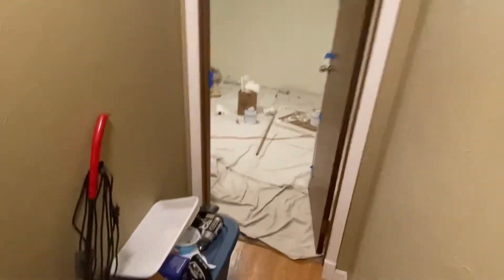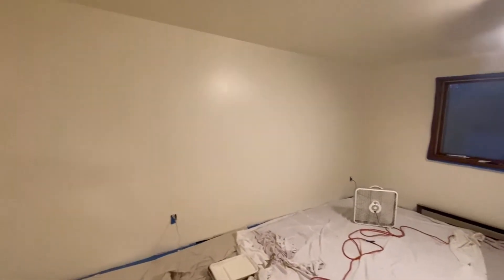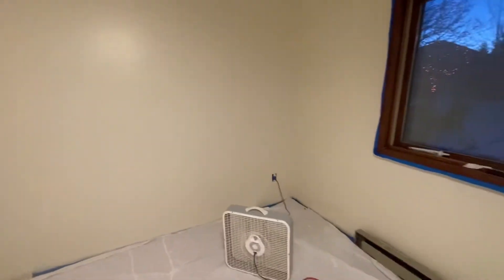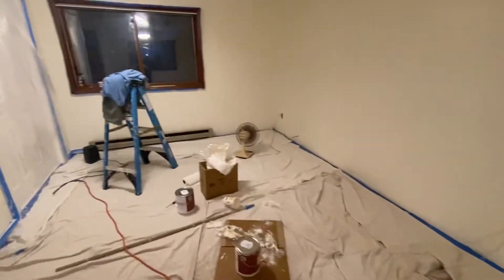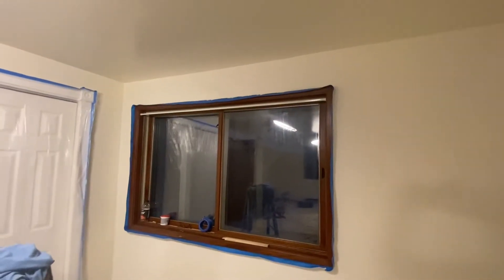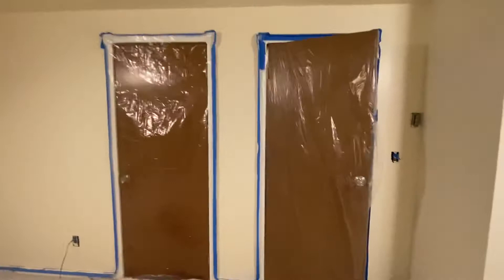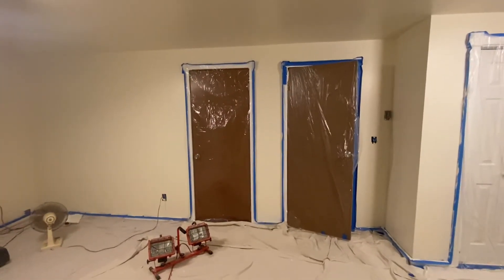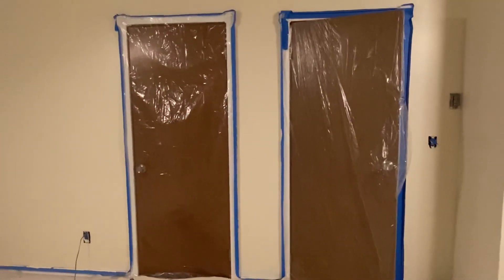Second coat of paint for downstairs